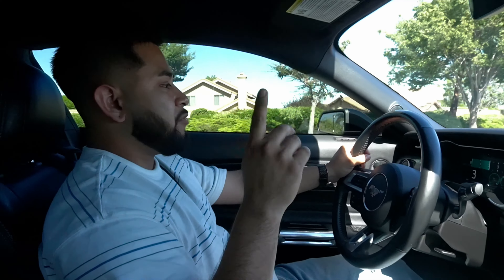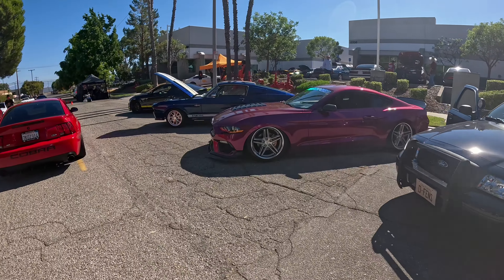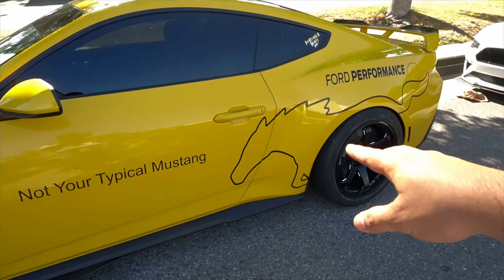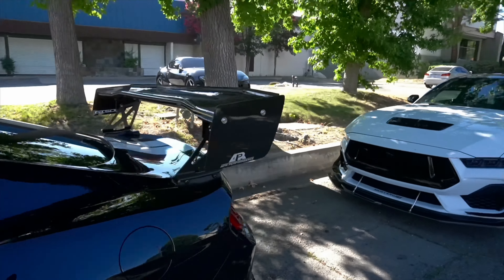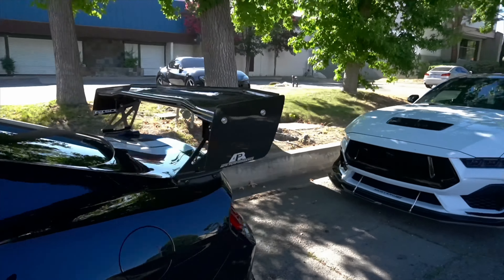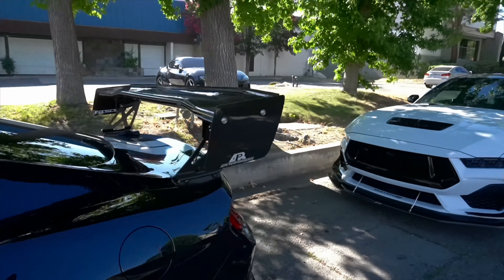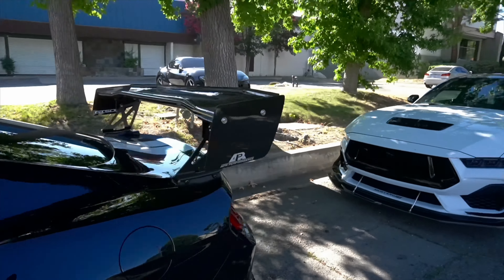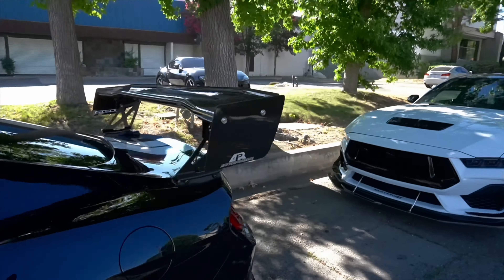Mustang GT pulls up with Cobras svt and Shelby’s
Come with me and SoCal Shelby’s to an extreme stangz event. All types of gen mustangs at the event for N/A to pro charged and supercharged.